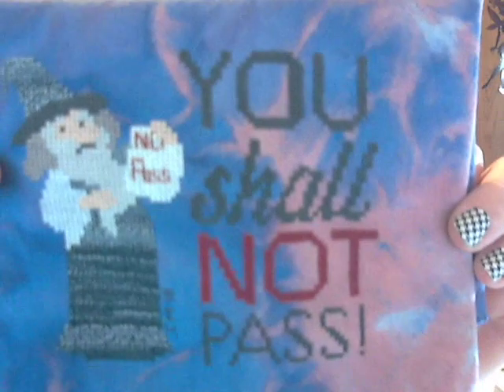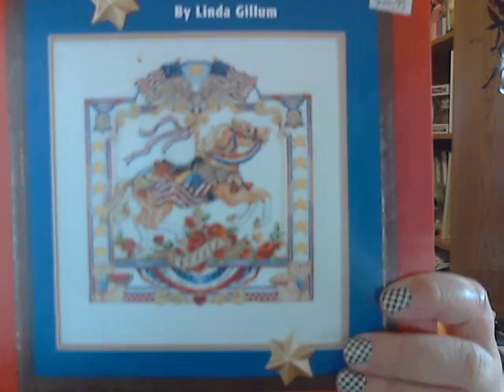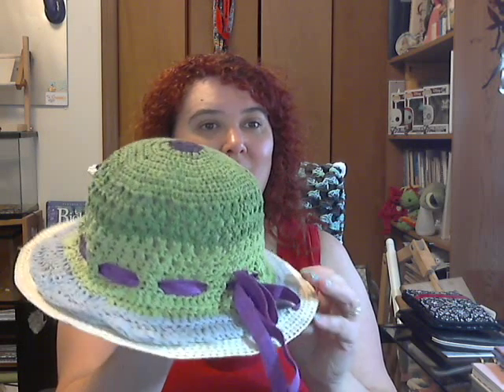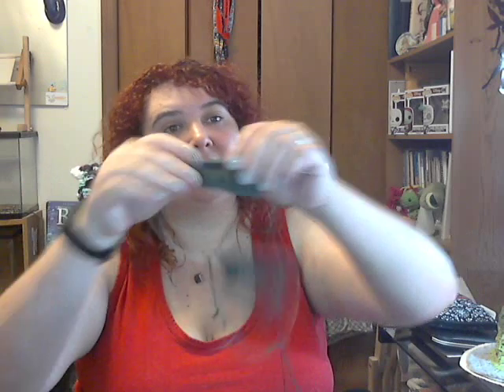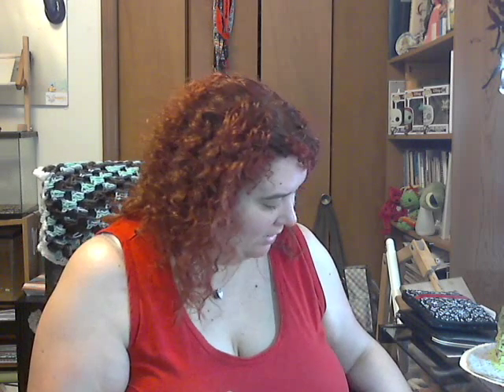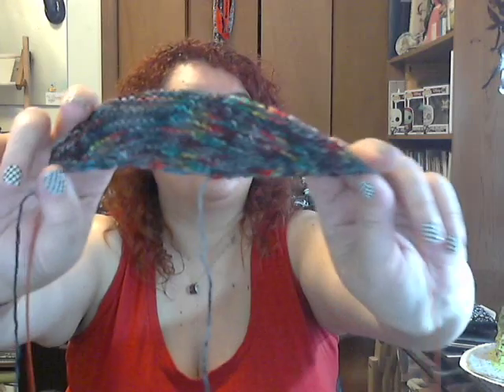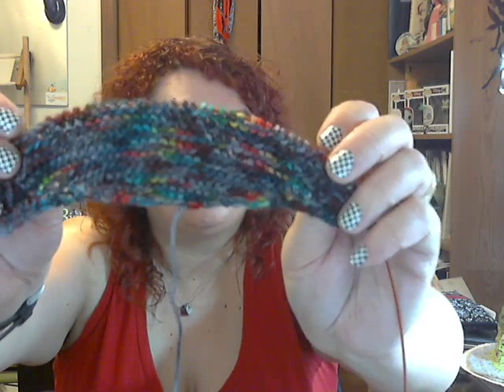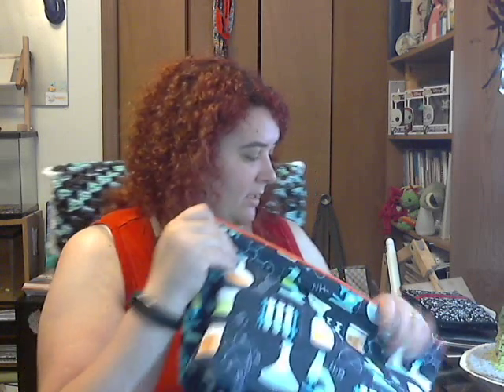Episode 140: How many Wips to pack for a week?